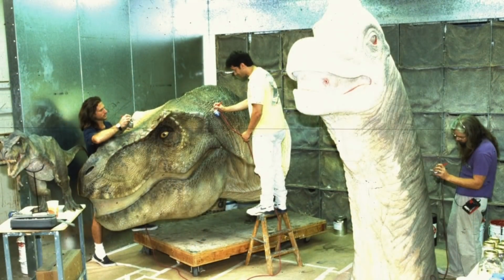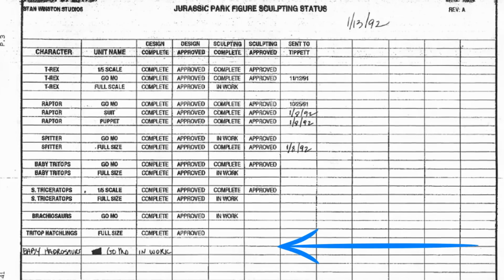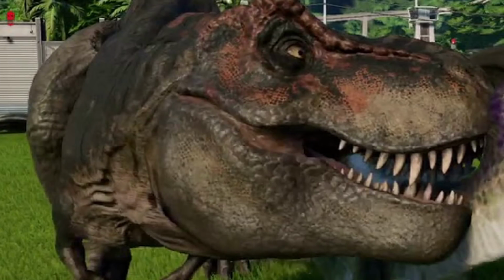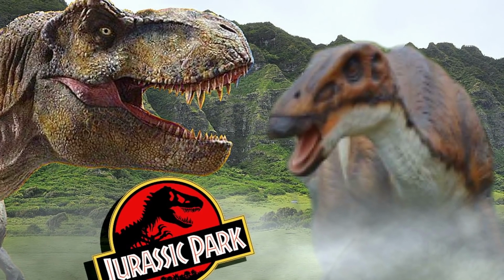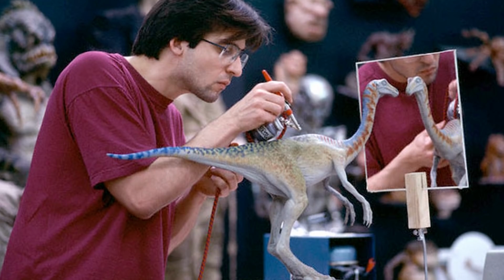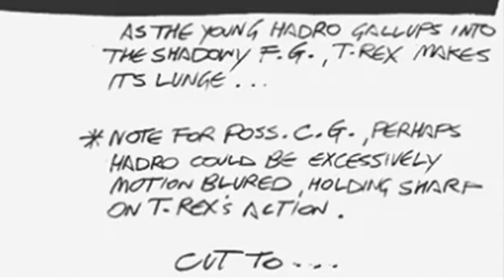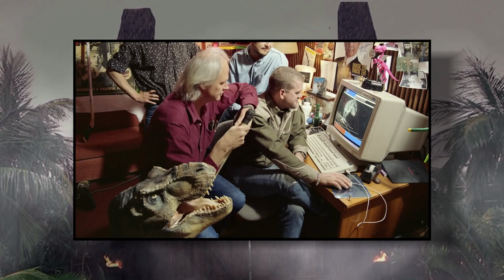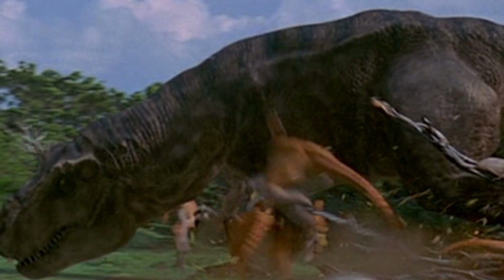Why The Hadrosaurus Scene Was Cut From Jurassic Park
Official Klayton Fioriti Discord Server (Sorna)!

Official Klayton Fioriti Discord Server (Nublar)!

Hey guys! In this video I go over why the Hadrosaurus scene was cut from Jurassic Park all the way back in 1993! Originally this dinosaur that was taken right out of Michael Crichton's book was going to appear in the first movie in the series. Sadly Gallimimus replaced it during a scene that was lifted from the original novels BUT we happen to have evidence and storyboards that tell us all about this non canon dino that could have been on InGen's List if they ever went through with it! Hope you guys enjoy the info on the deleted scene! :D